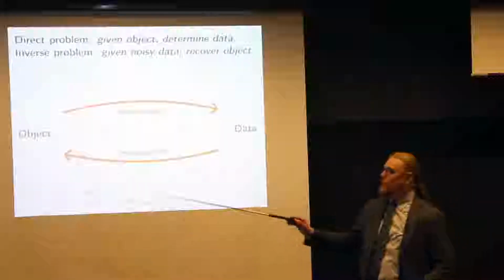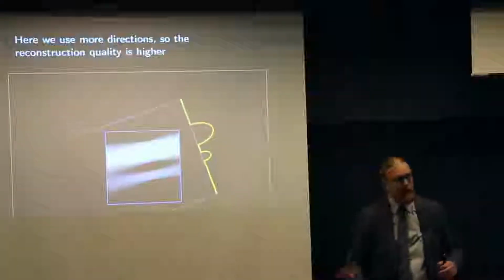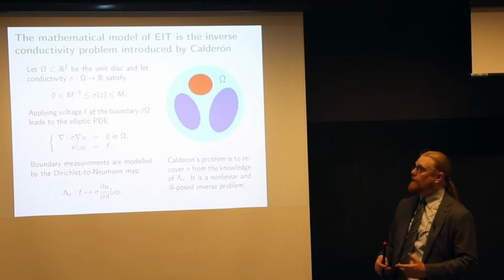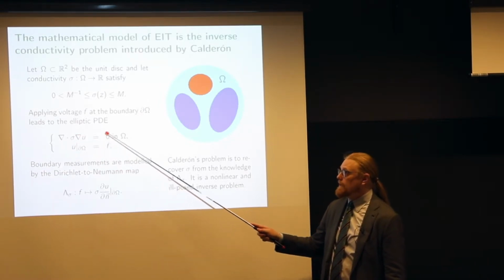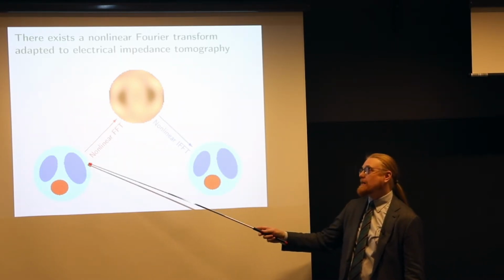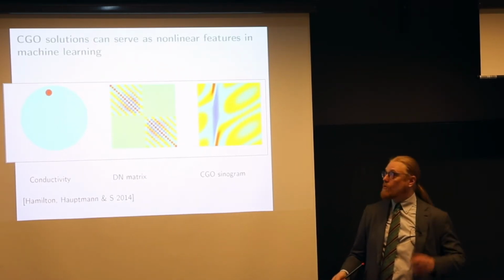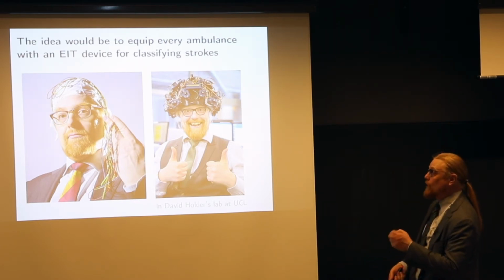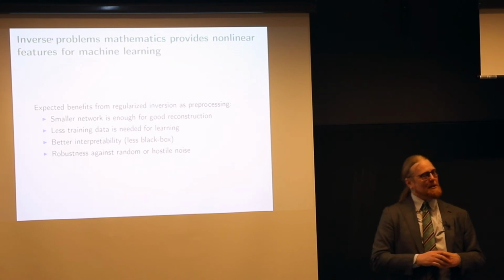Machine learning for tomography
Samuli Siltanen: Machine learning for tomography

Machine Learning Coffee Seminar, 11th February 2019.